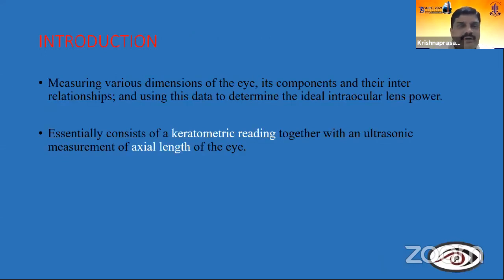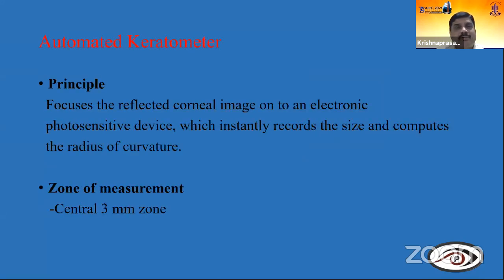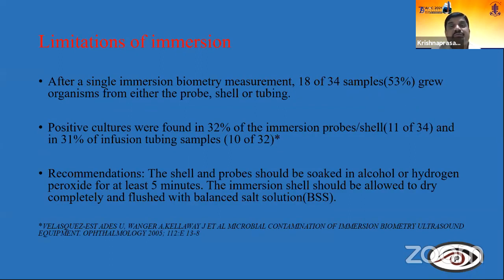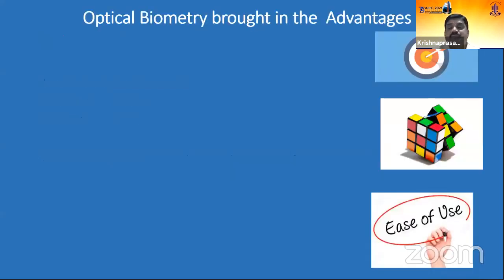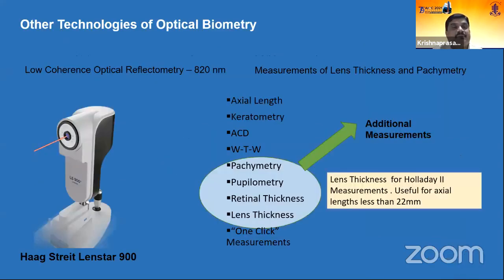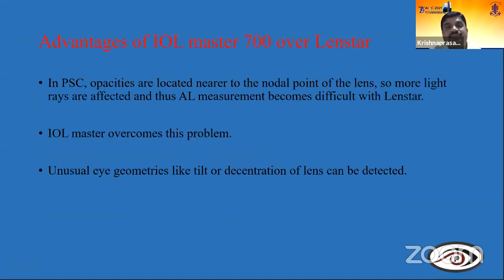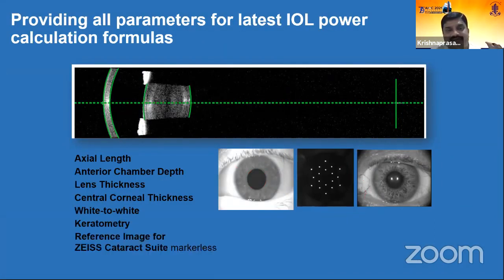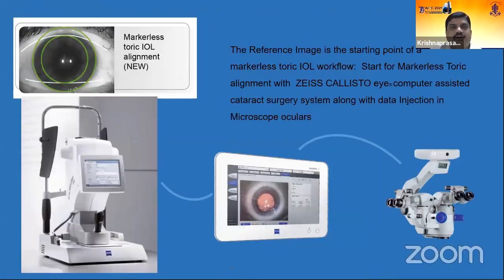AIOC2021 - GP241 - Dr.Krishna Prasad